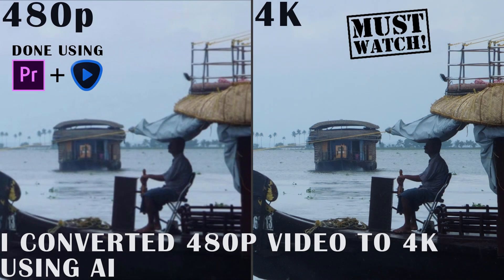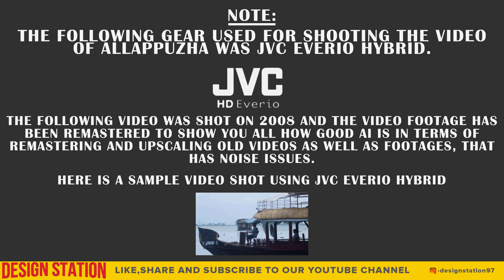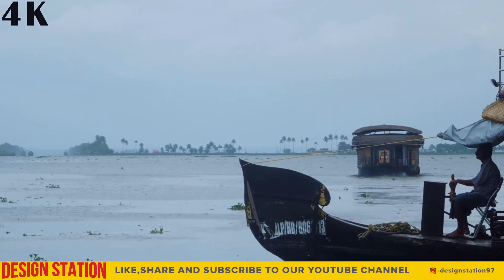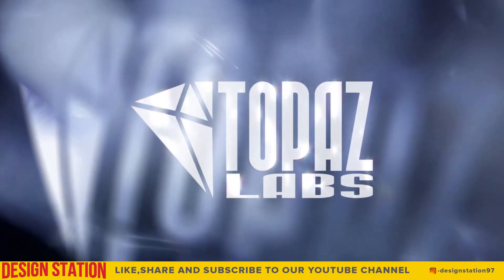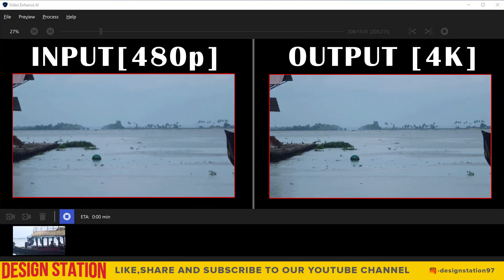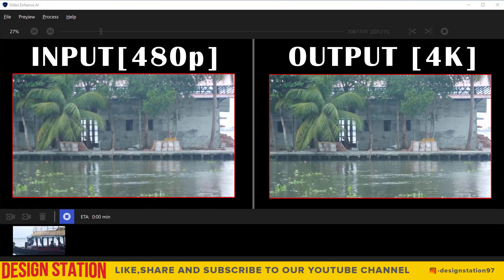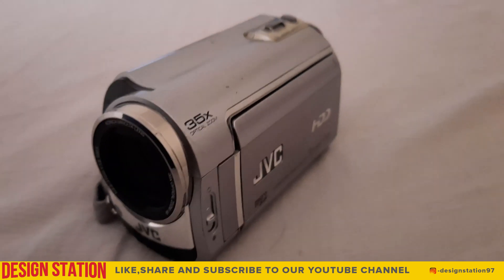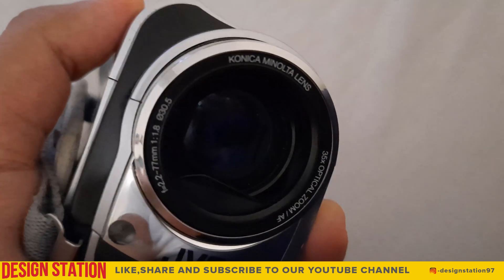HOW TO UPSCALE VIDEOS FROM 480p TO 4K USING AI I CONVERT OLD FOOTAGE TO 4K I ALAPPUZHA 4K I PART 1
Hello everyone,
Today we have uploaded a new video showing how we have converted an old footage to 4K Resolution video using AI.The footage was taken from an old JVC EVERIO HYBRID and the footage is 12 Years old. The video quality is 480 pixels and we are here to show you all on how the footage was restored to 4K using TOPAZ AI VIDEO ENHANCE VIDEO. It is very easy to use this software and we are satisfied with the results we have recieved. We have showed them to you all in the video.We will also share the timestamp to check the results directly.

Yours Sincerely,
Design Station.

►Presented to you by : Farhan Shajahan

►Upscaling and Remastering the video to 4K was done using Topaz AI Video Enhance Software from Topaz Labs. Check out @topazlabs to learn more about the softwares they provide.

►The Gear shown in the video which was used for shooting the old footage was the JVC EVERIO Hybrid and we shall be sharing the link which will lead to the review which was also shot with the same cam.

►Check out @TigerDirect for videos regarding videos related to the needs of Computer users as well as gadgets users.

How to upscale video from 480p to 4k,
How to upscale video from 720p to 4k,
How to upscale,
how to upscale 720p to 1080p,
how to upscale 720p to 4k,
Red Giant Instant 4k,
Upscale Video After Effects,
upscale 1080p to 4k premiere pro,
upscale 1080p to 4k pc,
upscale 1080p footage to 4k,
upscale 1080p to 4k for youtube,
methods to upscale video,
upscaling a youtube video,
convert 1080p to 4k,
convert to 4k video,
convert hd to 4k,
convert 720p to 1080p,
convert 720p to 1080p premiere,
alappuzha,
alappuzha 4k video,